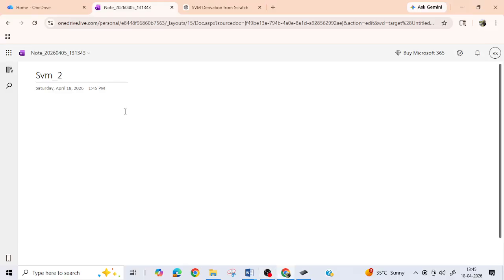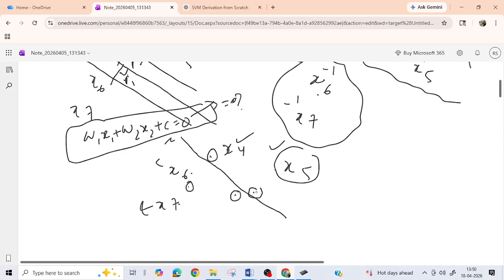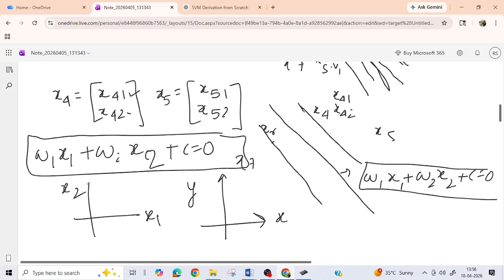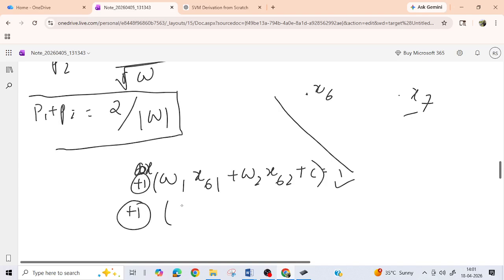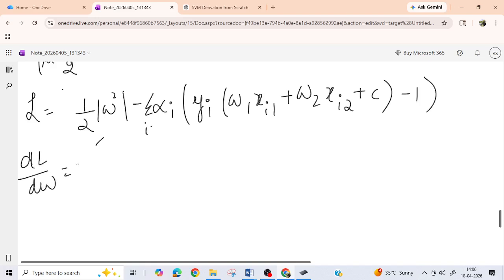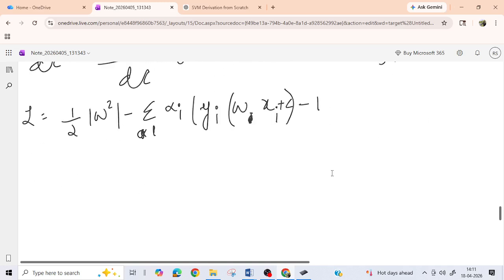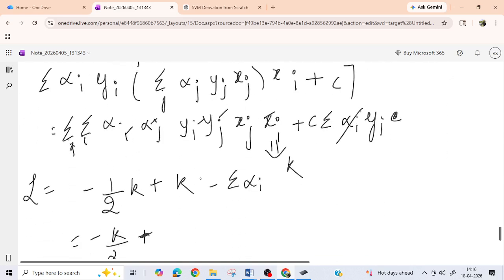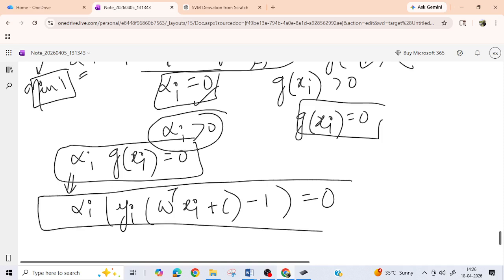Support Vector Machine - Part 2 - Derivation of the Formula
In this part, I derive how do we find equation of the plane/line separating the points optimally using Support Vector Machine.